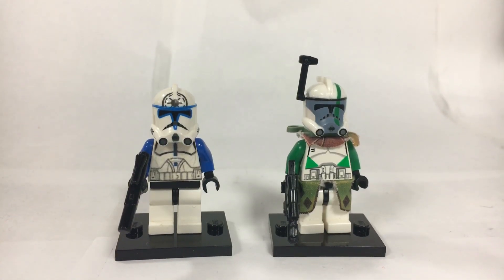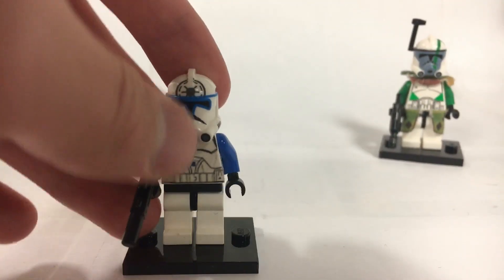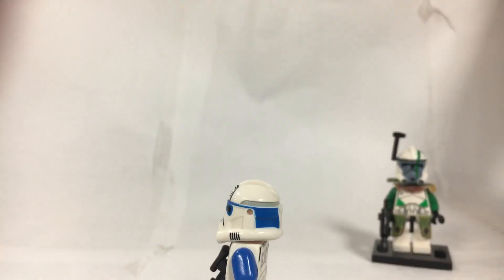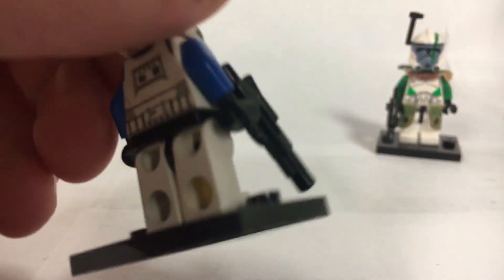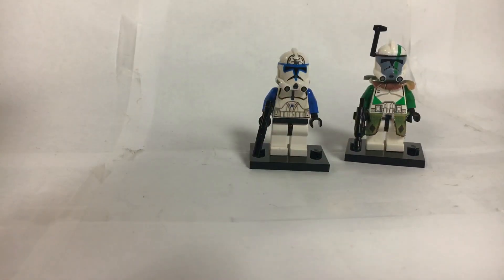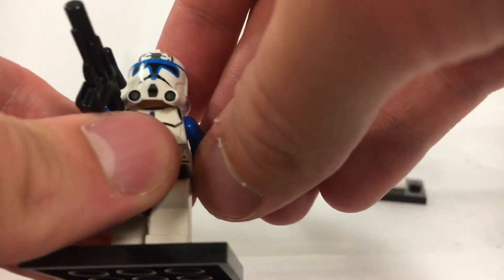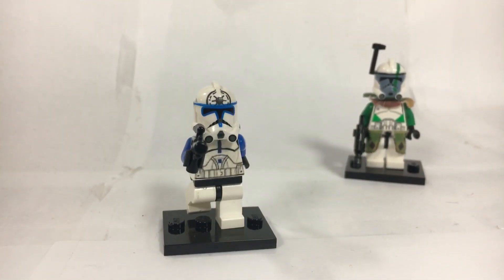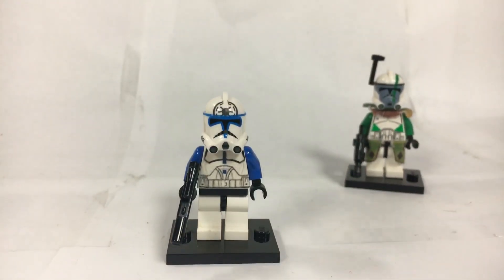Clone Trooper Jesse: A Lego Star Wars Custom Minifig Review!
Hey guys and gals, I’m back! Today I got for you another awesome Custom Minifigure, this one being of Clone Trooper Jesse (in his Phase II Clone Trooper armor). Enjoy!